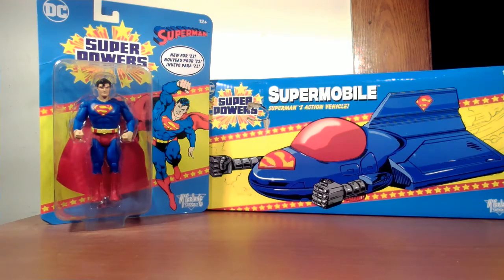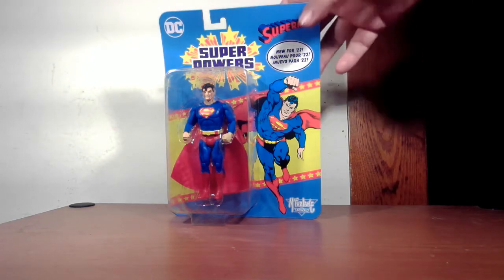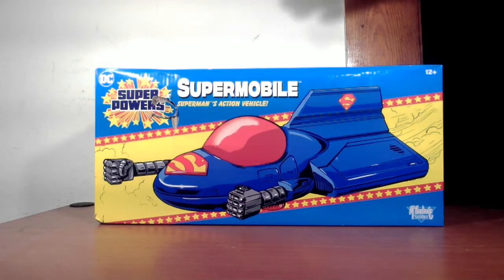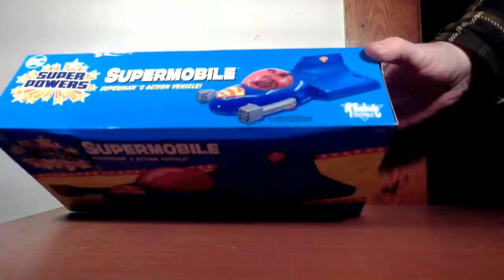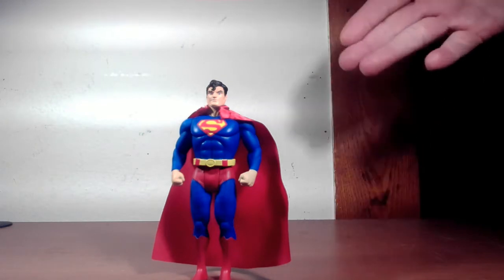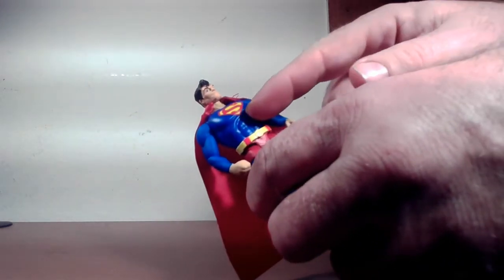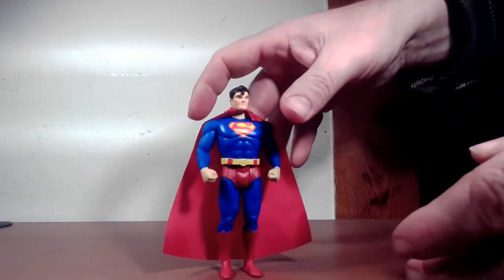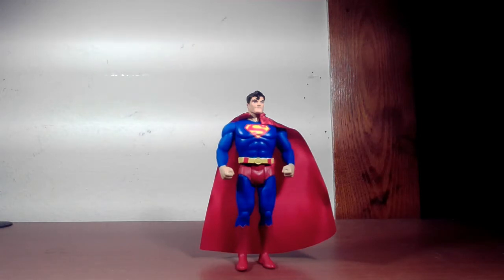McFarlane Toys Super Powers Superman and Supermobile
In 2022, McFarlane Toys relaunched the Kenner Super Powers toy line as a Walmart exclusive. A few figures and a couple of vehicles were included in the first wave. Today James looks at the Superman and Supermobile from the wave to see if it was worth the revival...